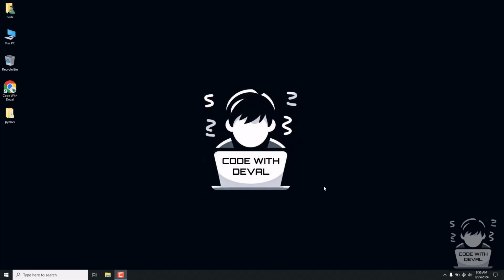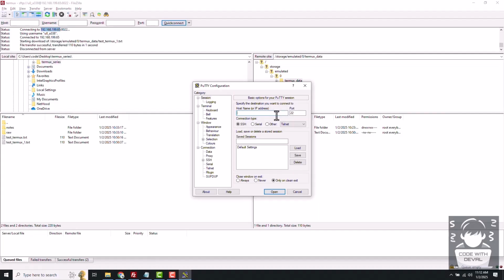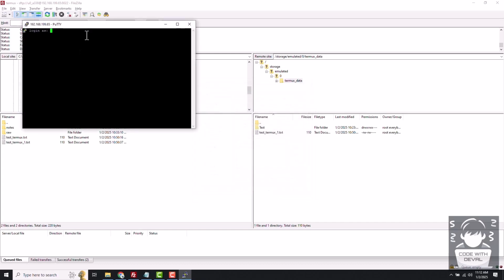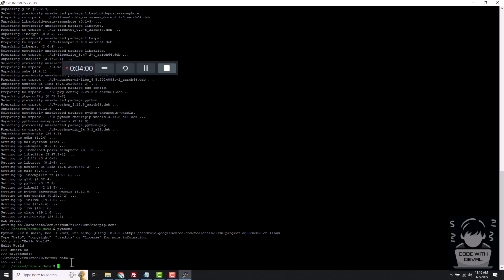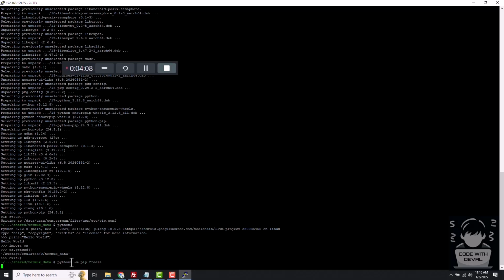5. Install Python on Android (Termux)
This video is about how to install python in termux, we will also see how to install python packages as well.

Commands:
Install python: pkg install python3
Install python packages: python3 -m pip install your_package_name